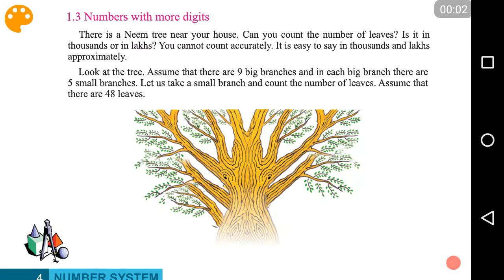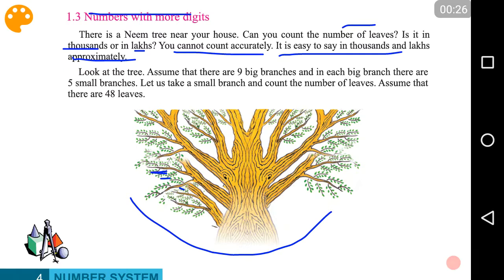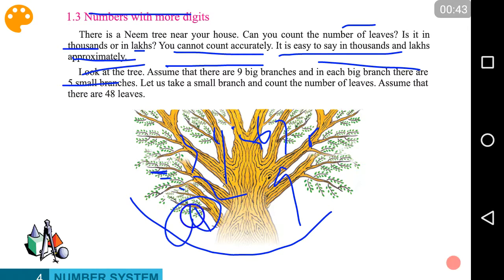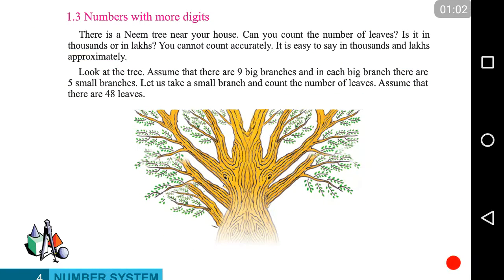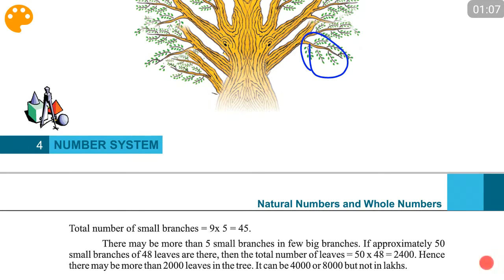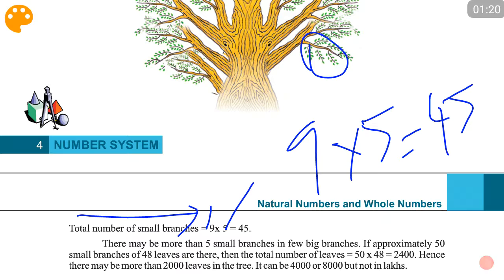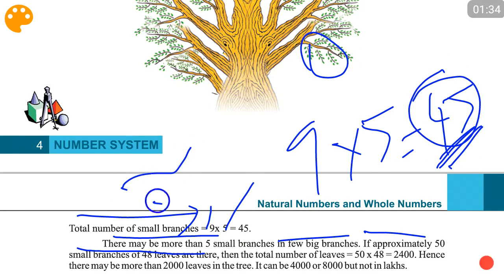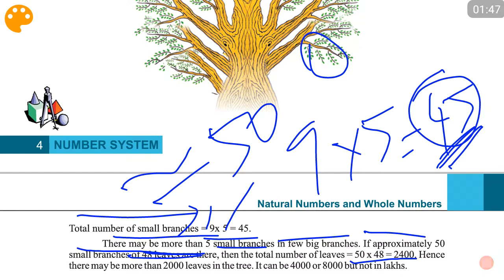Samacheer Kalvi Maths Std 6 term 1 part 13